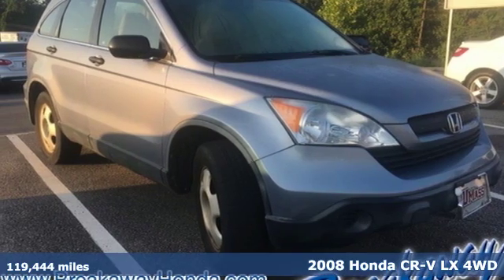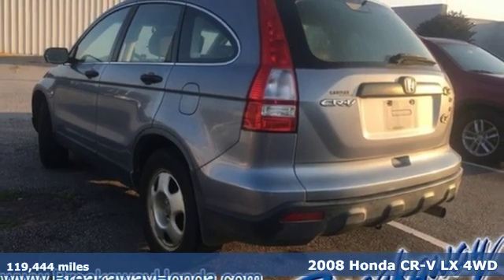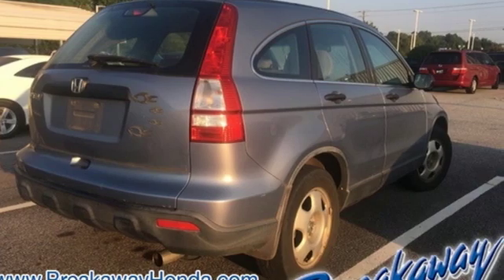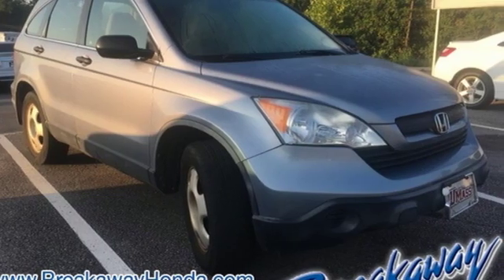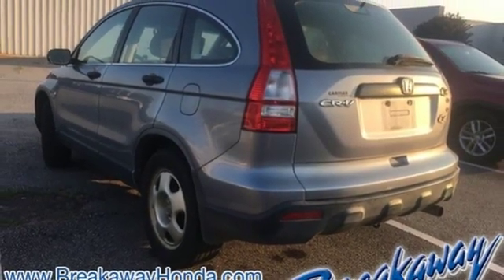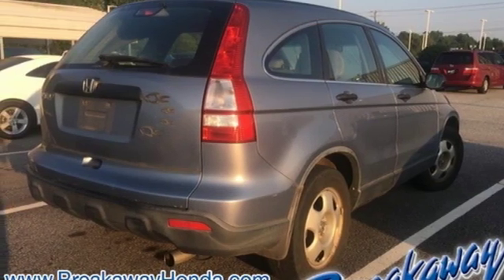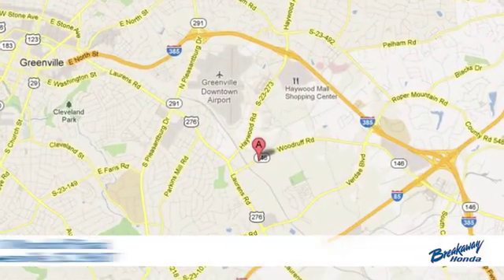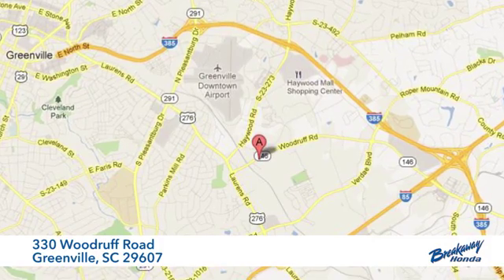Used 2008 Honda CR-V Greenville SC Easley, SC N191185A - SOLD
Year: 2008
Make: Honda
Model: CR-V
Trim: LX
Engine: 2.4L I4 DOHC 16V i-VTEC
Transmission: 5-Speed Automatic
Interior: Gray
Mileage: 119444
Stock #: N191185A
VIN: JHLRE48328C021749

Address:
330 Woodruff Road